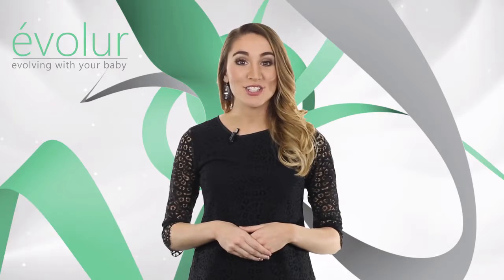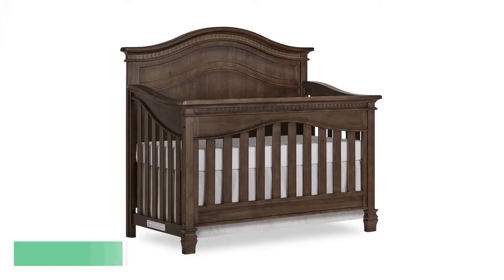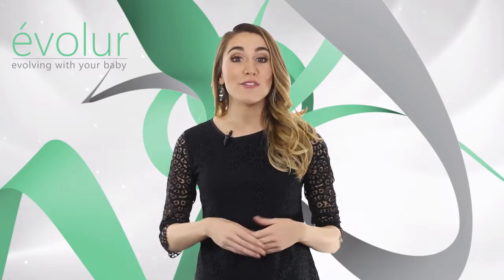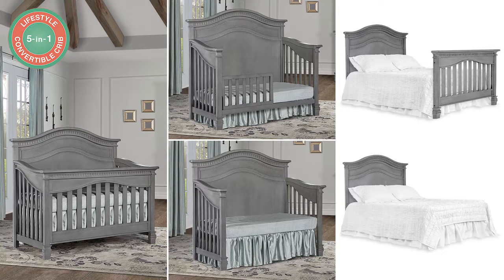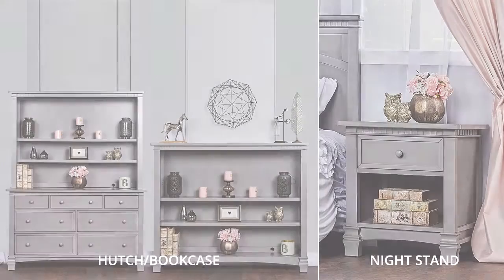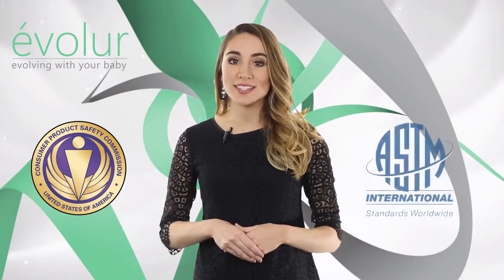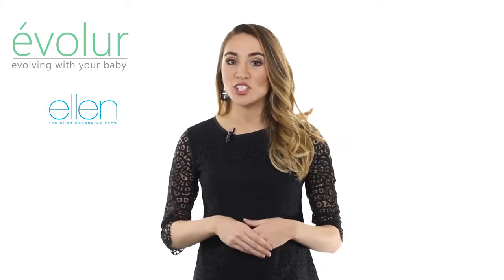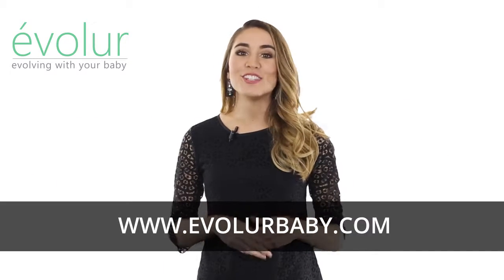Evolur Cheyenne Convertible Crib Collection (Jan, 2018)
Inspired by Native American culture, the évolur Cheyenne Collection embodies all the power of that culture. Its strong lines are softened and tempered by it’s decorator details and arches. This collection is available with two designer Crib Options Full Panel and Slat. Complementary furniture includes matching bedroom-sized double dresser, tall chest, hutch/bookcase and nightstand.

Cheyenne’s grace and strength add unique character to your nursery.

Available in Slats and Full Panel styles in multiple finishes: Antique Brown, Storm Grey, Brushed White and Antique Mist